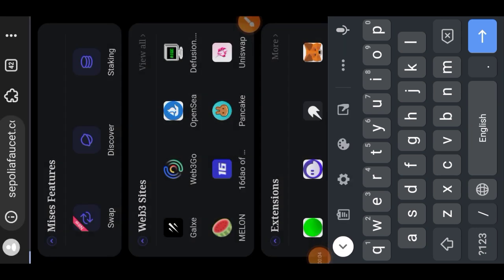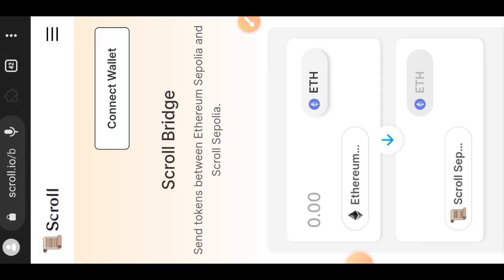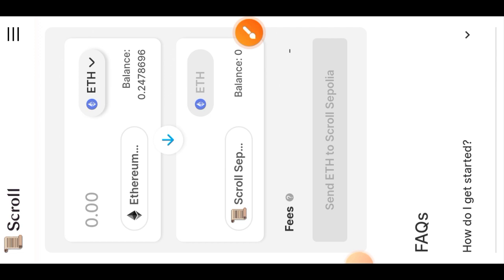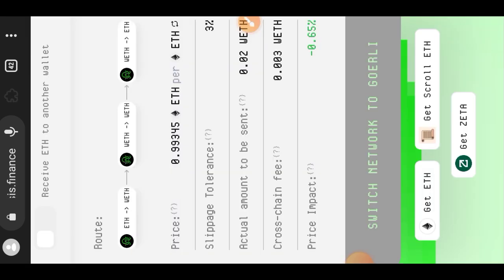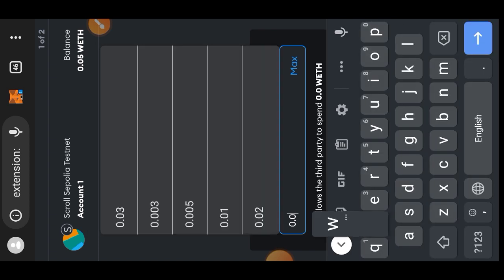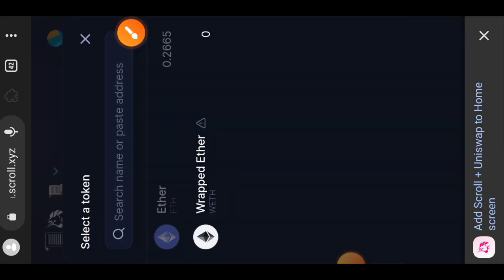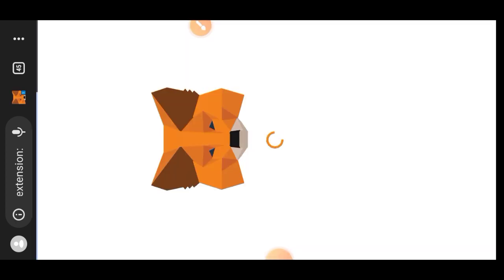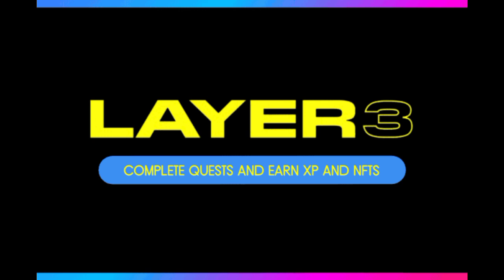Scroll Sepolia Testnet Step By Step Tutorial For Beginners - Scroll Mainnet in September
Scroll is rounding up on testnet interactions and launching her mainnet in September. So in this tutorial I featured other interactions to perform on the Scroll Alpha Testnet. These interactions on the Scroll Alpha Testnet that I featured in this beginner friendly tutorial are ones that can be easily done on mobile.